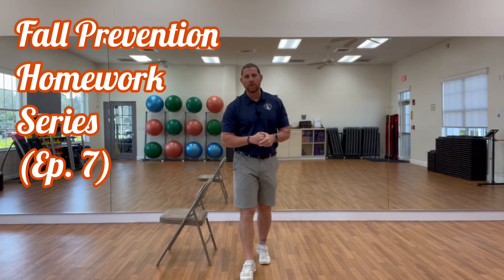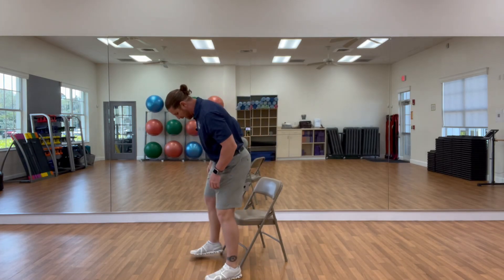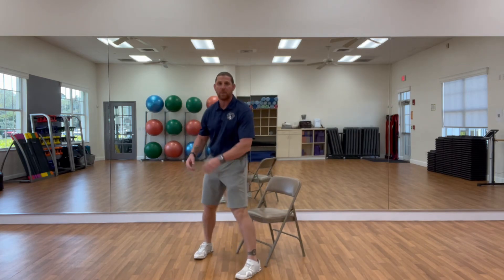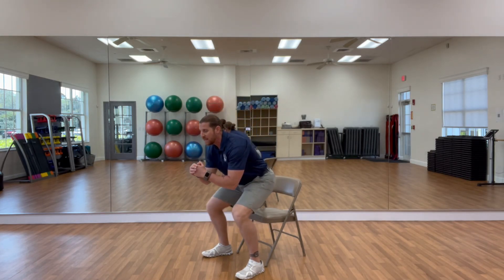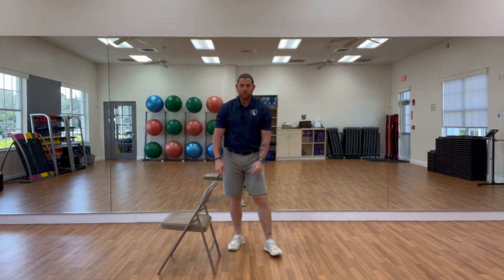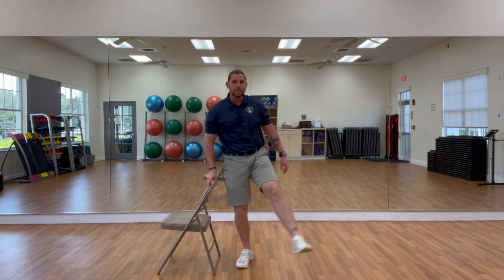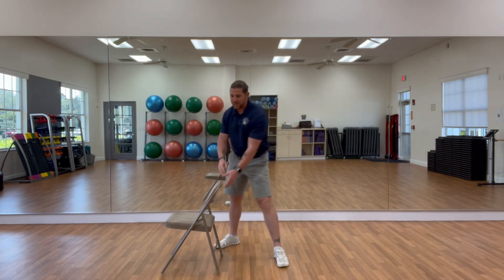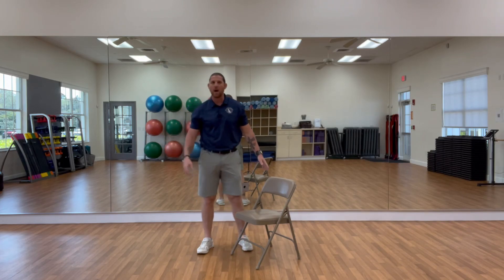BU Fall Prevention Homework Series (Ep. 7)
How much should you do?:

Sitting in slow motion (aka: Eccentric Quad Activity - EQA)
Sets:  2 to 3
Reps:  5-15

Single Leg Circles
Reps:  5 to 15